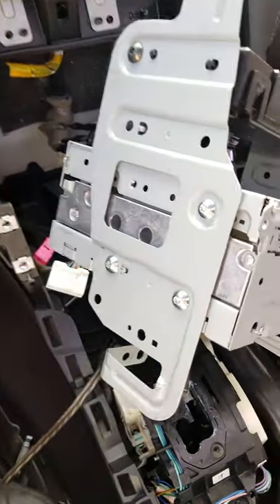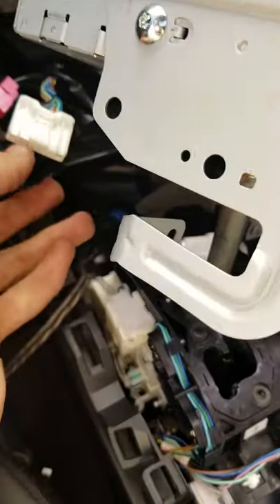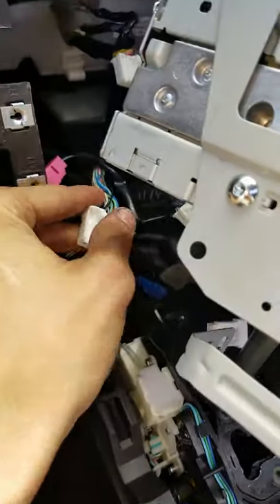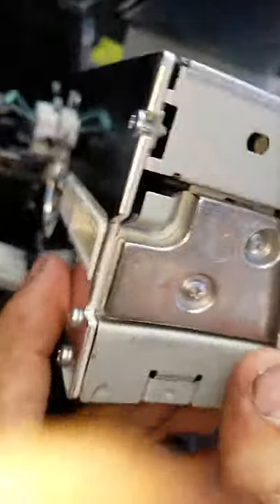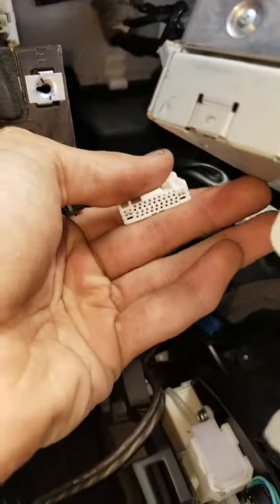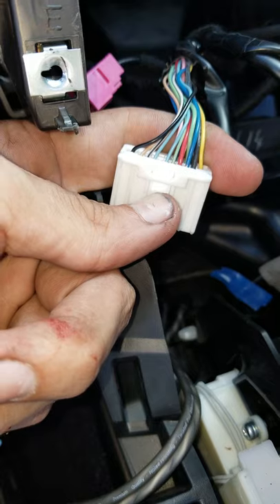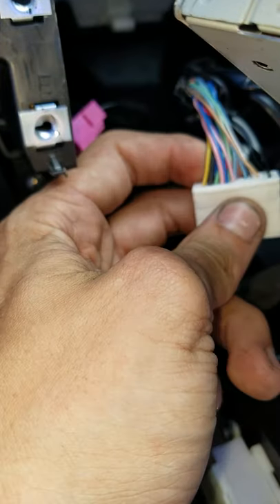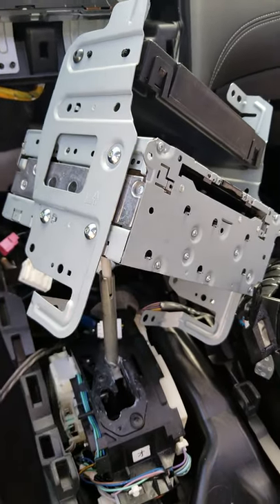Line output converter 2018 Infiniti q50 BASE Sound (Read Description!)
EDIT PINK AND GREEN,. NOT PINK AND BLUE!! I REPEAT PINK AND GREEN NOT PINK AND BLUE, YOULL SEE THAT THOSE WIRES ARE THICKER THAN THE SURROUNDING

This is base sound system, not bose. LEFT FRONT. BLUE - RED +  pin 2,3. RIGHT FRONT. GREEN - PINK +. Pin 11, 12.

Added you MUST remove the 2 microphones for the active noise cancellation system! Or it will not work, there are 2. The first is under your dome light/sunroof module. Drop it down(just clips holding it in, I pulled from front to back first) DISCONNECT THE BROWN CLIP ONLY. The other mic is for bluetooth. The next is under your headliner. If you look at the headliner you can see a small plastic tab, that is the microphone. I opened the sunroof and pulled the headliner down. It's just secured by velcro. You have to reach back and unclip the brown connector, and you are done.